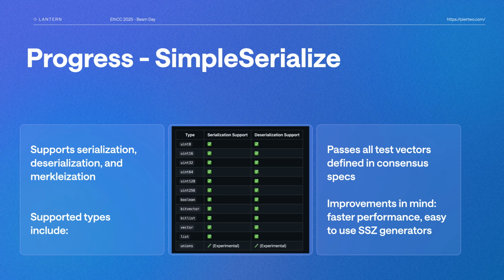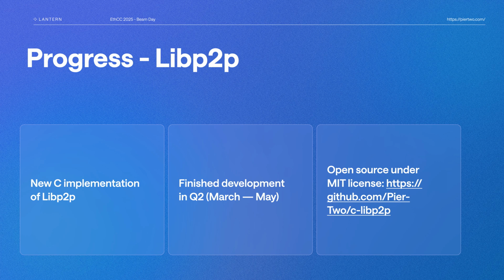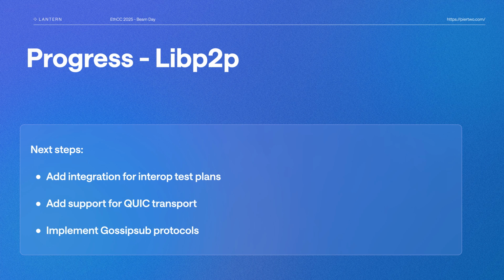Beam Day - DEVELOPMENT UPDATES: Lantern Client